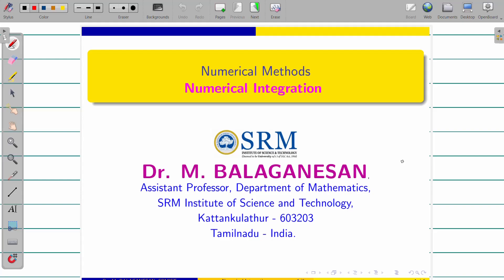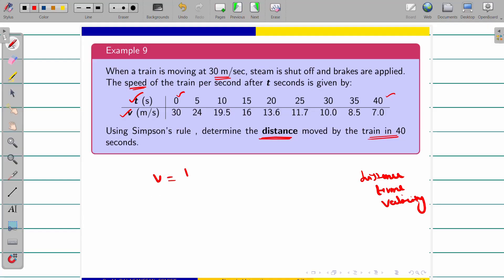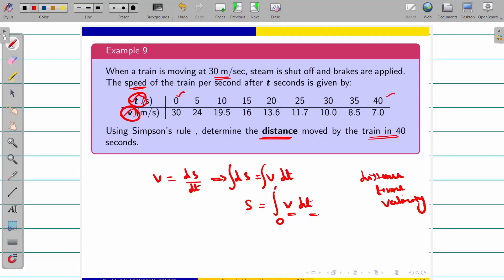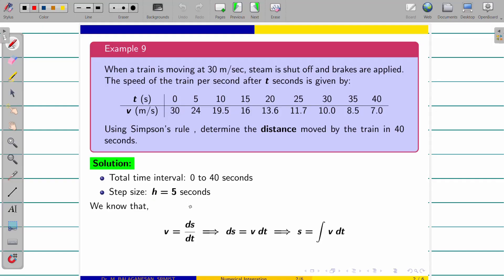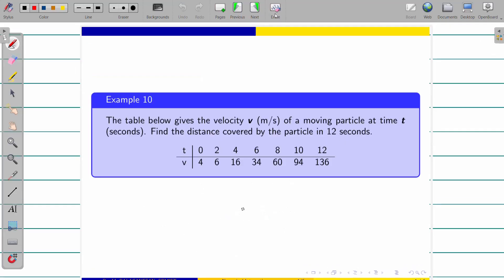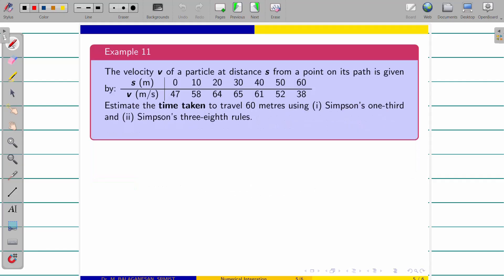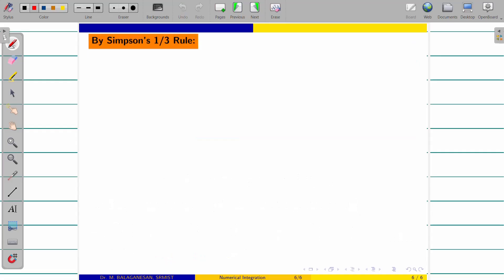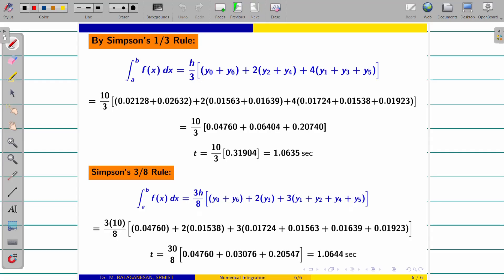PART- 5 - Numerical Integration( Continuation)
Unit 3 - EXAMPLES - 6th KIND